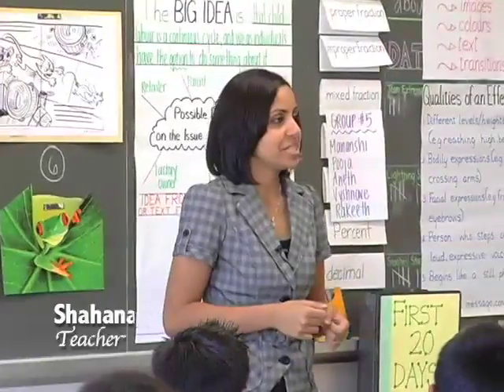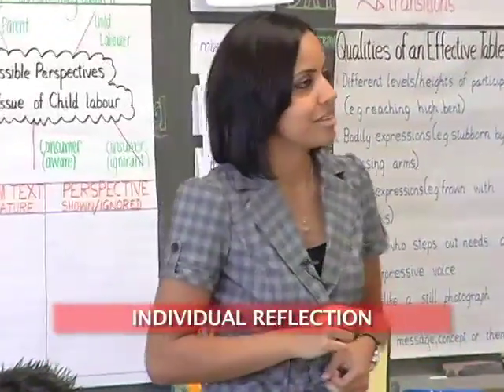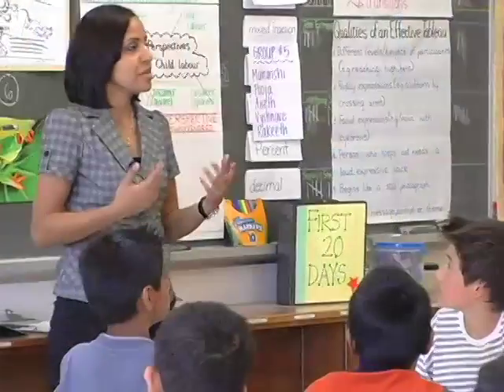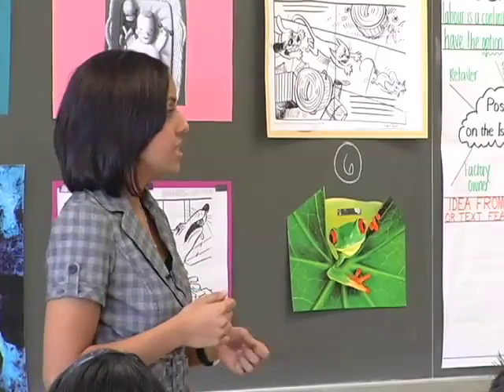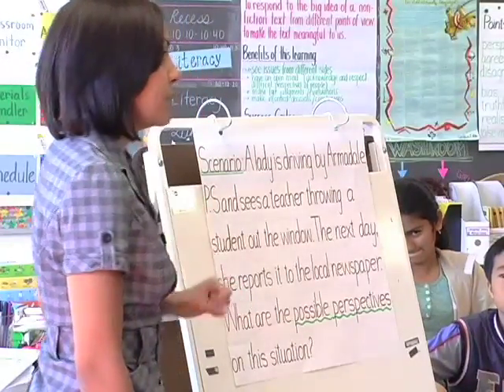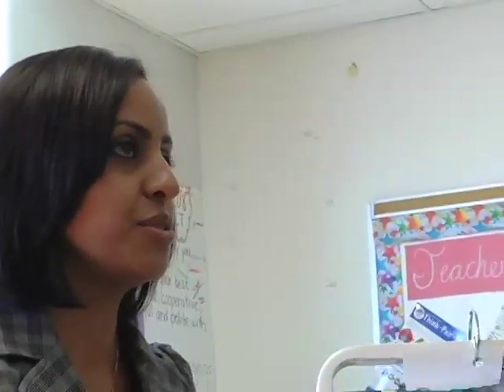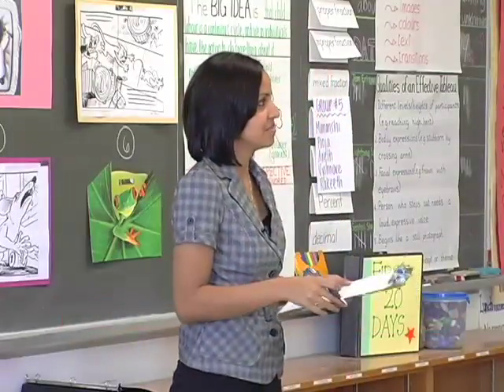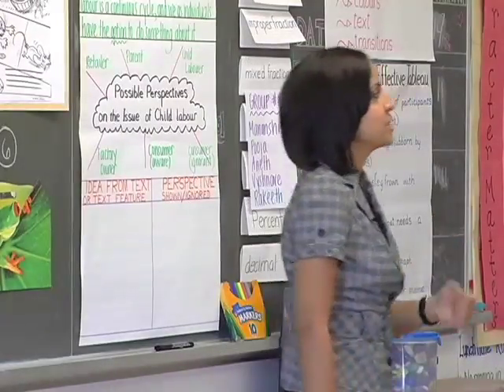Engaging Boys: Collaborative Structures: Activating Prior Knowledge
Synopsis:
Students participate in a four corners2task and a concept attainment task3to develop their understanding of the importance of considering alter-native perspectives. All students are actively engaged in their learning.
To deepen understanding:
Consider the collaborative learning structures demonstrated in this segment. How do they support differentiated instruction and the notion of challenging students with authentic, rich tasks?
How might you apply these strategies to your practice?
Students are involved throughout the teaching-learning process. They are aware of what they are learning and why. This awareness allows students to take ownership for their learning, build metacognitive awareness and improve their achievement.

Why do you think the boys in this group are so motivated to participate?